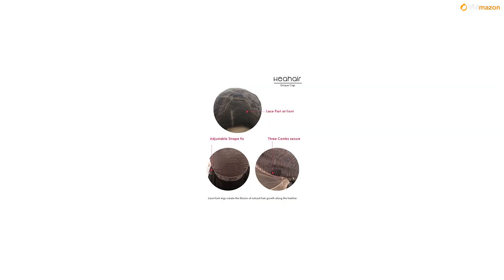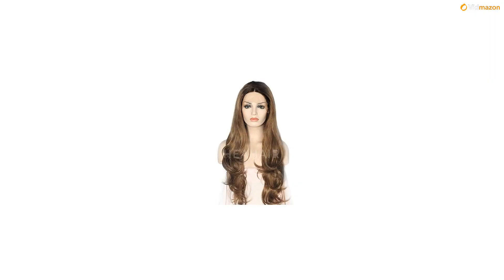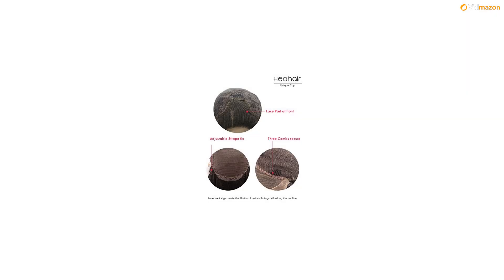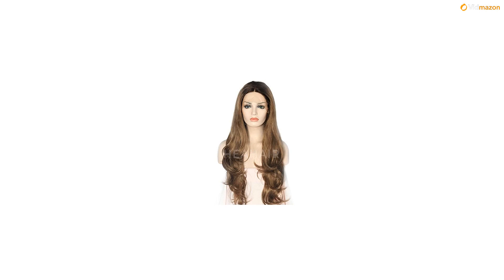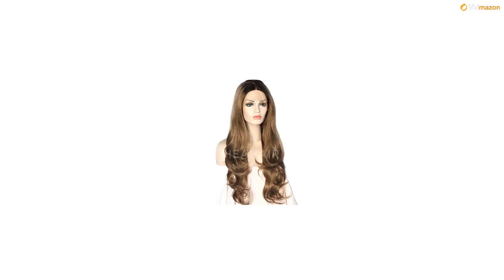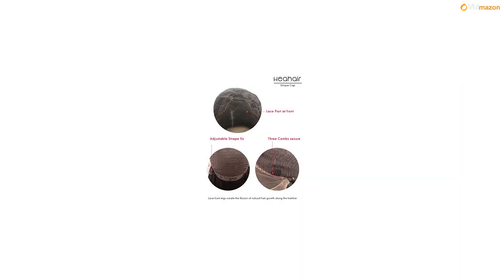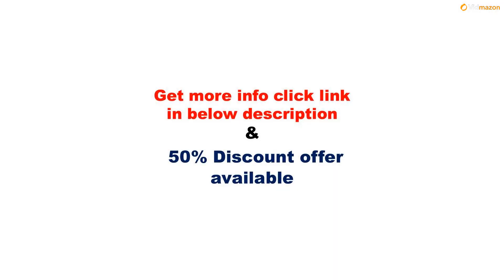HEAHAIR Ombre Brown Synthetic Lace Front Wigs HS0042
Lace Front Creates the illusion of a natural-looking front hairline With Pale Beige, 150% density for natural looking Synthetic Hair Heat Resistant Lace Front Wig Could Be Heated up to 160 Degrees.  Wig As Product Picture, there maybe will have a little color difference between the model picture and the real wigs (Slightly Color Difference between Different Monitors) How To Wear Synthetic Lace Front Wigs: 1.Pin up your hair. If your hair is long, separate the hair into two pieces, and twist. Cross the two pieces behind your head, and clip them across the top. you could also braid your hair before applying a wig.  2.Put on a wig cap. Use a wig cap on any type of hair length to hold it all in and ensure a smooth fit.  3.Put the wig on your head from front to back. There are two tabs on each front/side of the wig. Position these right in front of your ears. Don't worry if it doesn't look perfect right away. Go ahead and style/brush it into place the way you'd like it to look. How To Avoid Tangle And Shedding 1.Use the proper shampoo and conditioner-a very mild, not-stripping shampoo, and both products should be sulfate-free and have a low pH 2.Do not to blow dry the hair with a high setting since otherwise the knots may be damaged or split, just let it air-dry or in low temperature 3.Do not sleeping with the wig wear on.  4.Do not wash the wig frequent,wash your wig about every three weeks or 2 weeks in the summer Hair Type: Heat Resistant Synthetic Fiber. Color: Ombre Brown. Style: Natural Straight Length: As Picture Cap: Circumference 22.5"(Average Cap Size) with Adjustable Straps and 3 Combs HEAHAIR Design in California. Best Synthetic Lace Front Wigs Brand